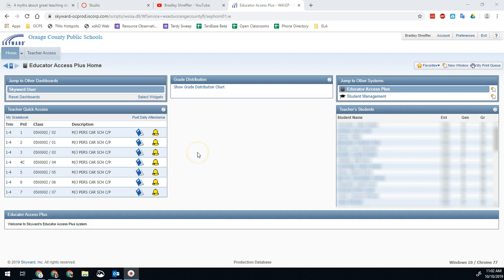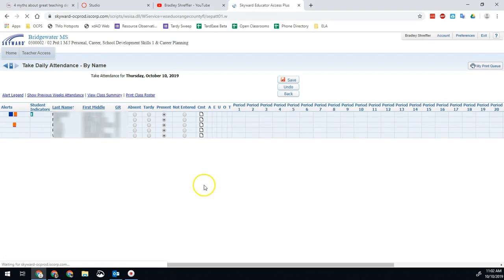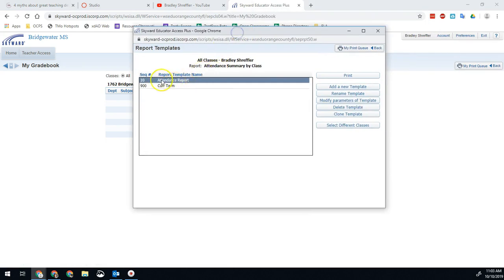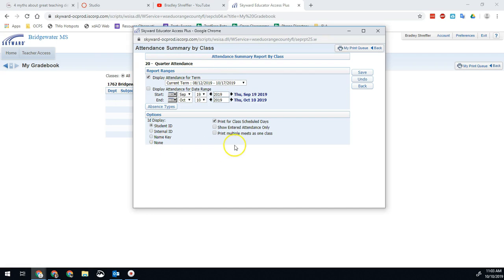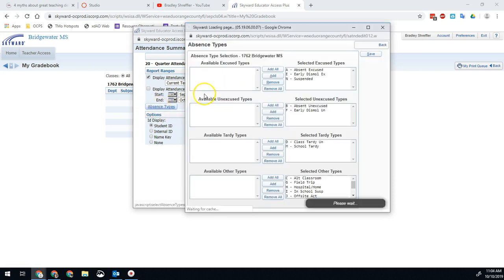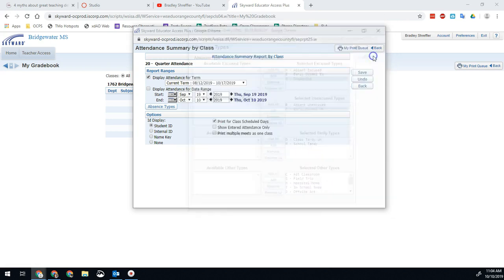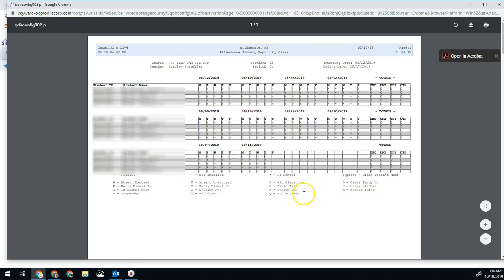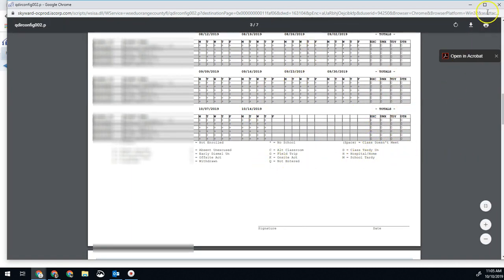Skyward Attendance Report for Teachers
How to run an attendance report in Skyward that shows the full term attendance for each of your classes.